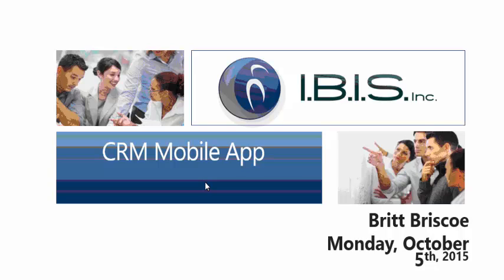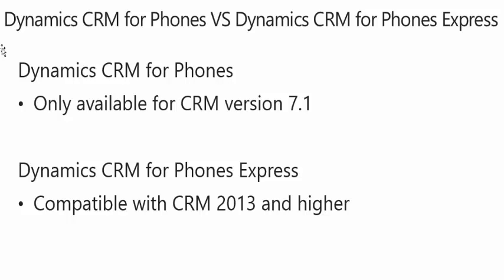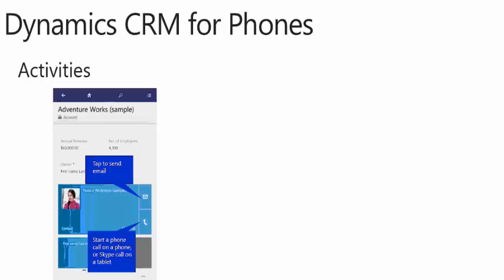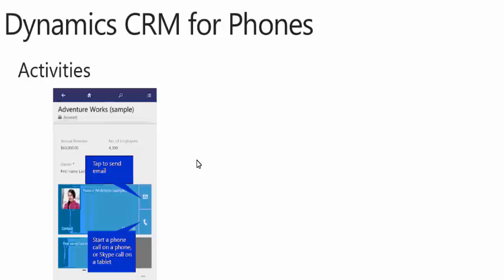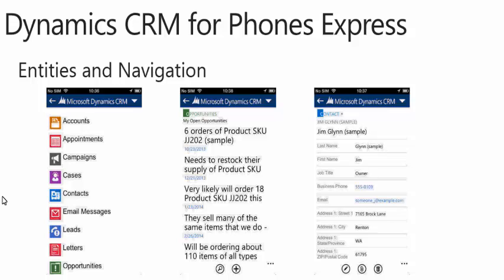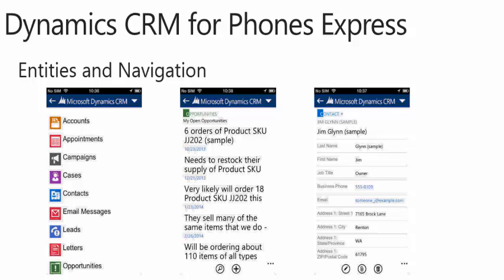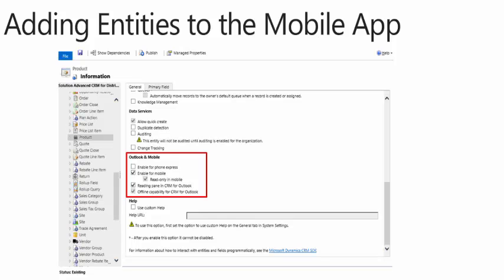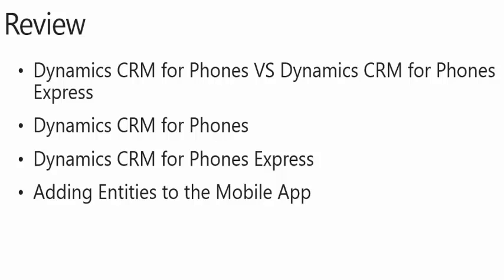CRM Mobile App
Check out the Microsoft Dynamics CRM Mobile App